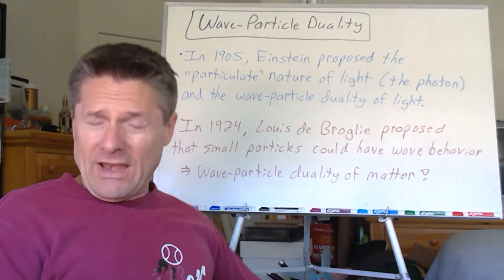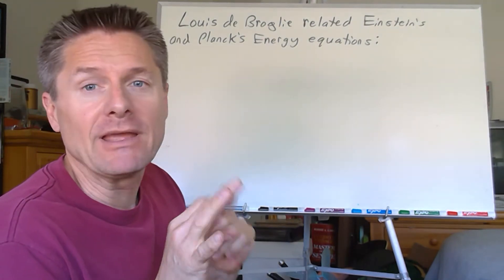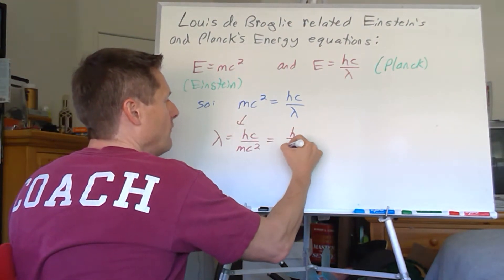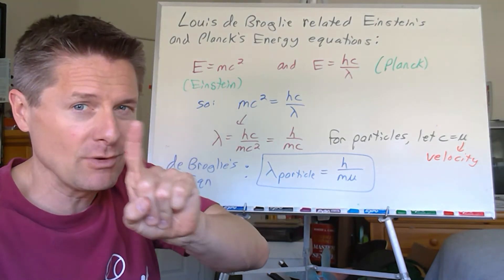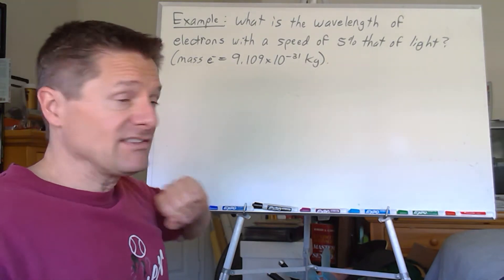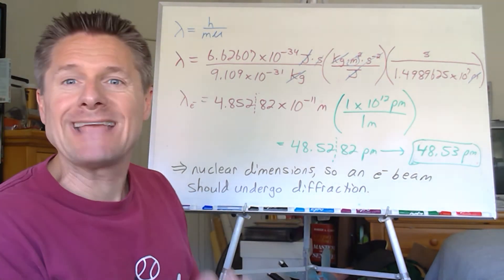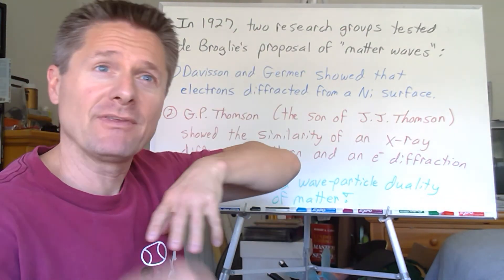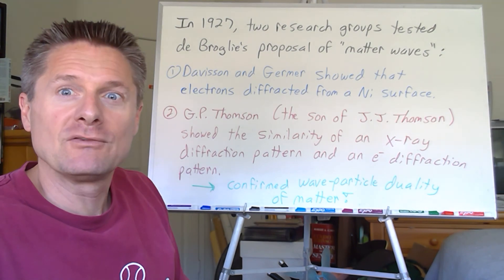Video 9 Wave Particle Duality of Matter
This video covers the wave-particle duality of matter proposed by Louis de Broglie and a glimpse into electron diffraction.